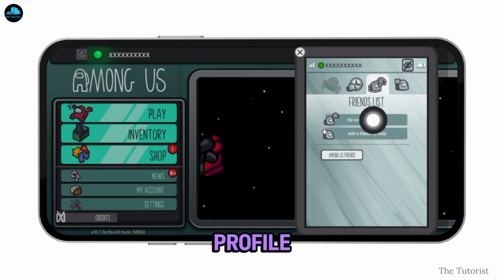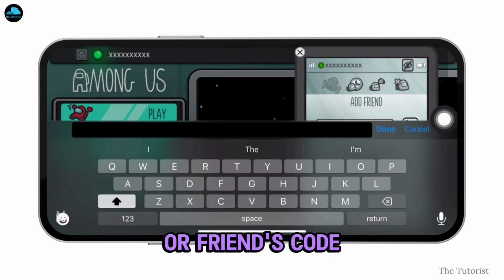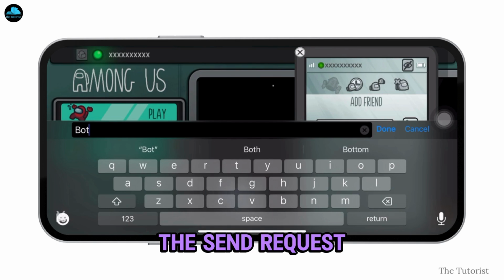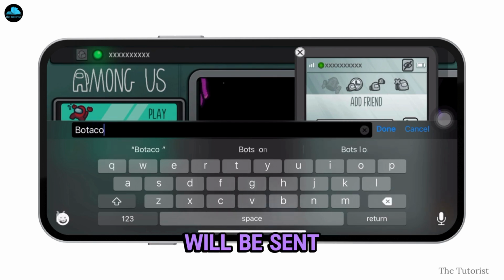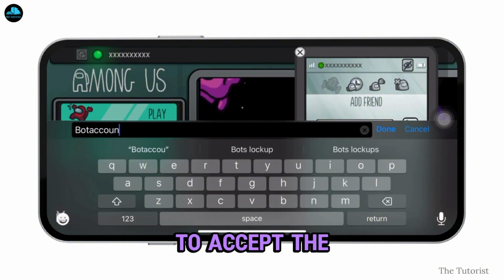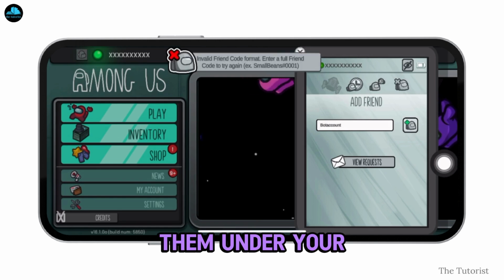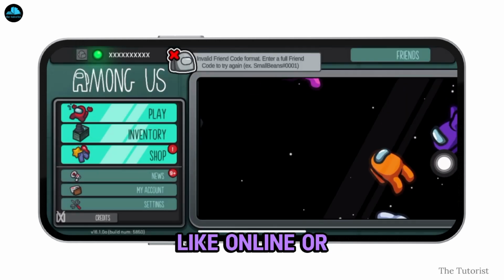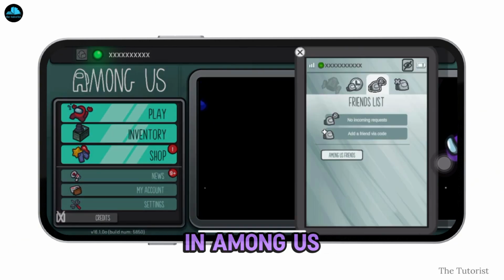How to Add Friends in Among Us!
How To Join Friends In Among Us

Want to team up and play with your friends in Among Us? This guide shows you how to join friends’ games step by step on PC and mobile so you can start the fun.

00:00 – Intro
00:10 – How To Join Friends In Among Us

In this video, you will learn:

- How to find and enter your friend’s game code
- How to join private lobbies and party features
- Tips to troubleshoot connection or compatibility issues

Start crewmate missions together and take down impostors as a team.